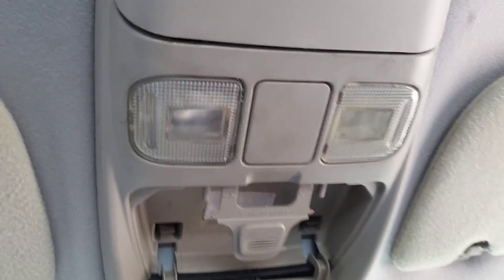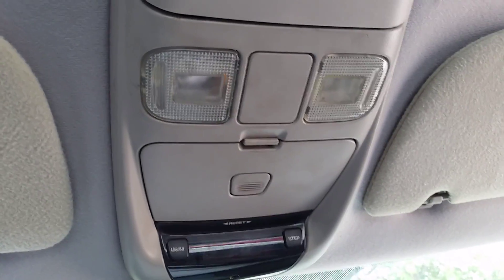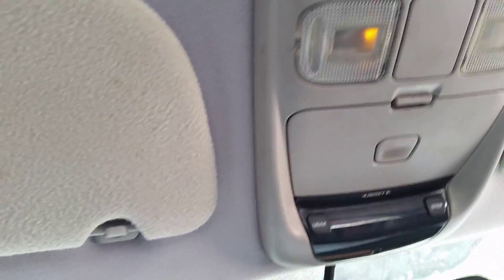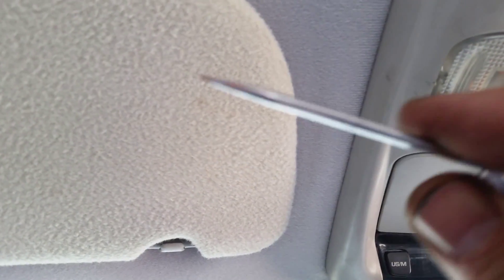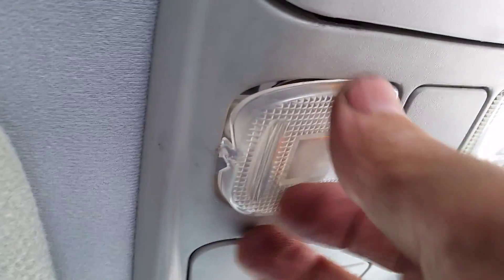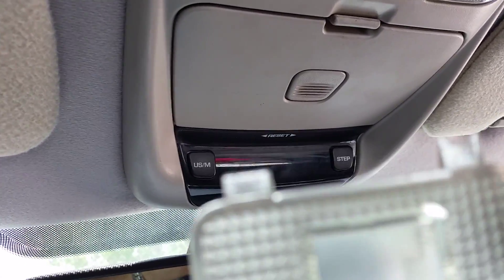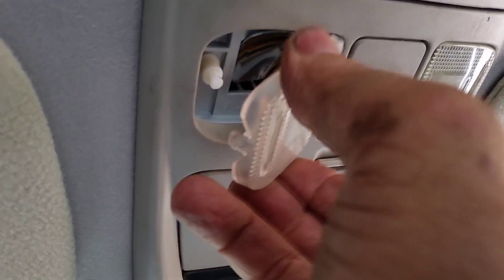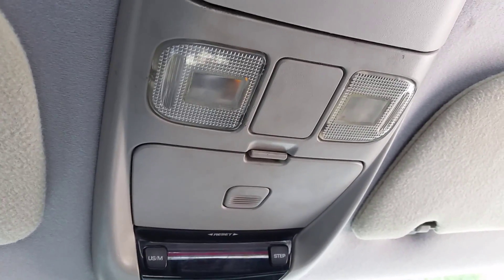How To Change The Light Bulb In Your Maplight: 1994-2001 Dodge Ram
Be careful in taking off the lens cover from your map light when you need to change the light bulb.  This video shows you how it's done in less then 20 seconds; safely, without breaking it!!

2ND GEN DODGE.  2ND GEN CUMMINS.

24 valve cummins